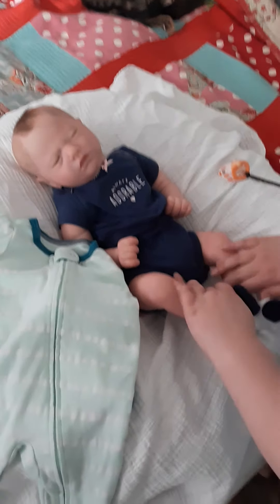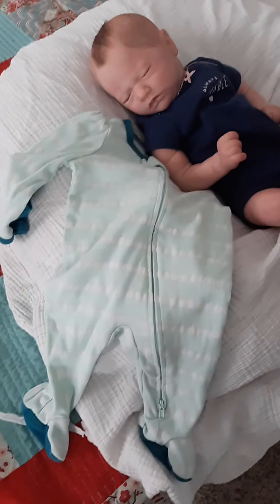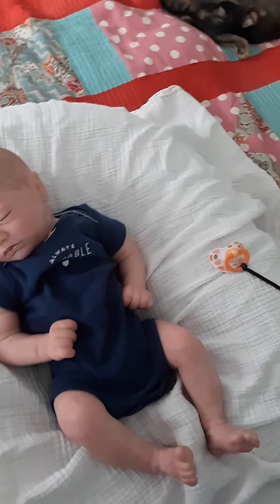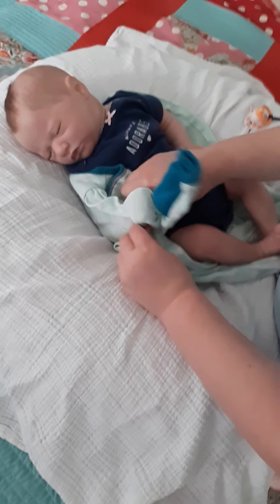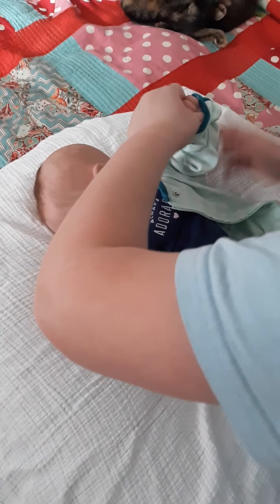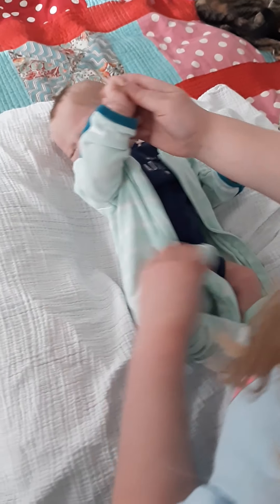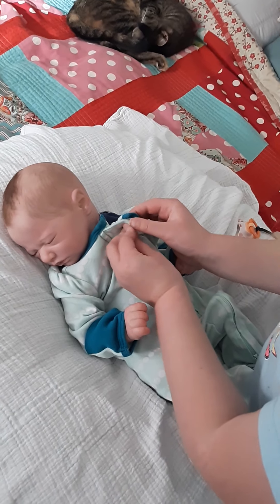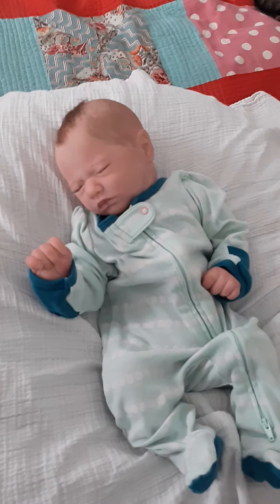Reborn Evelyn (jaycee) gets ready for bed